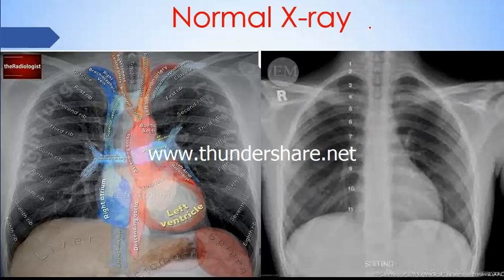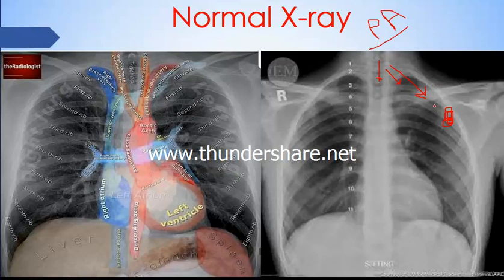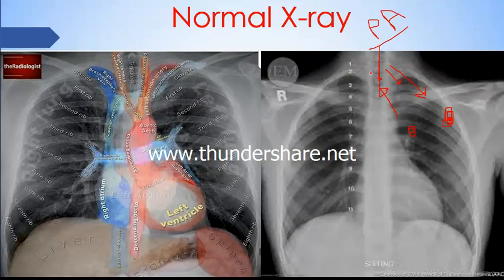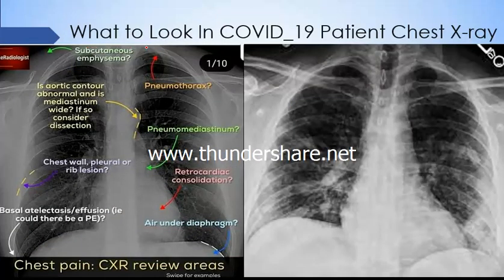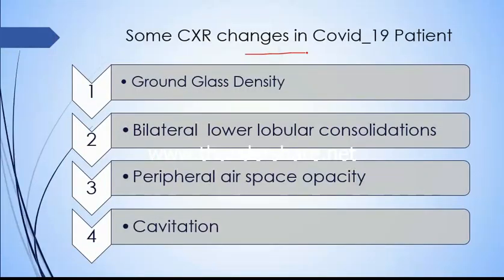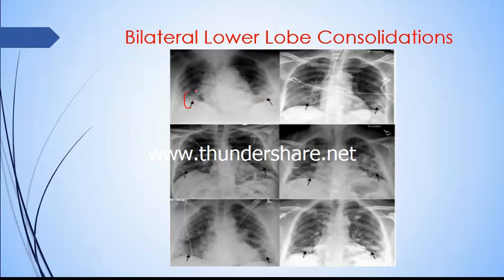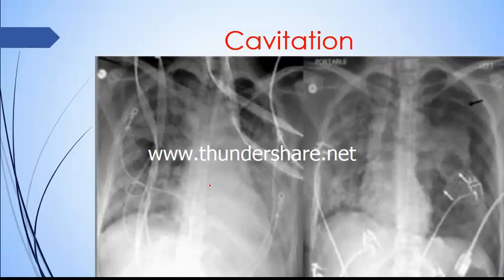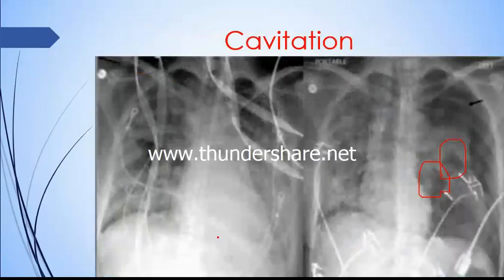COVID_19_Chest_X_Ray_Reviwe Covid-19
In this video i have Explained:
How a normal CXR Look Like and which Changes accure in COVID patient